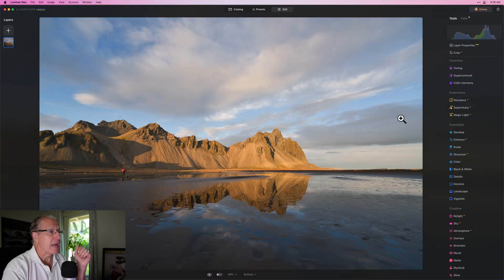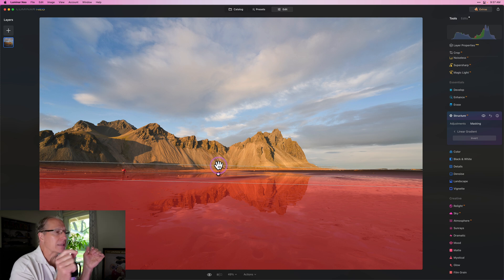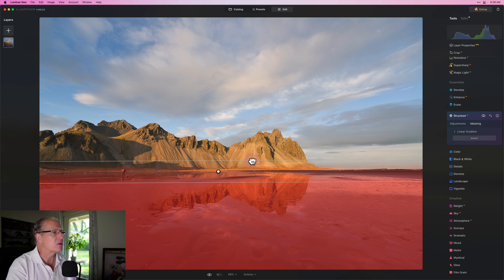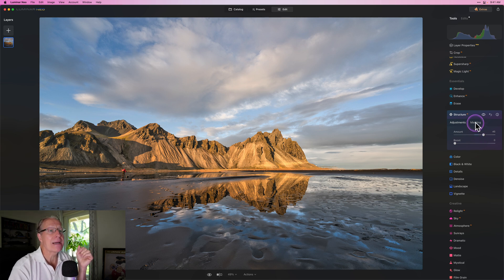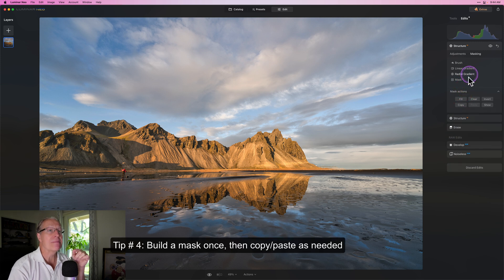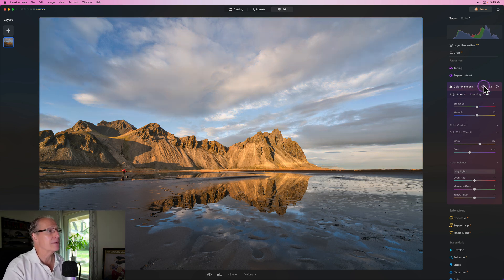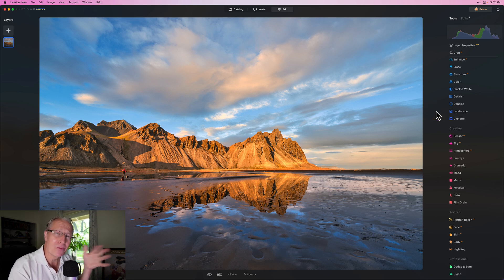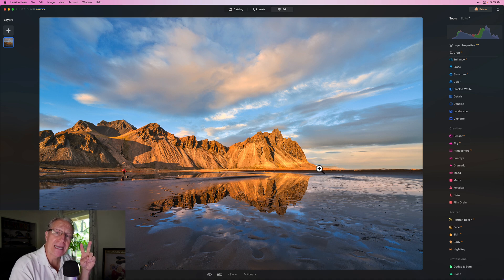7 Masking Tips that will Improve Your Editing